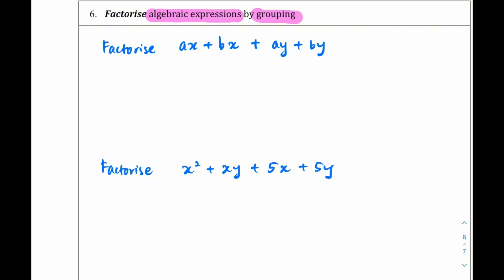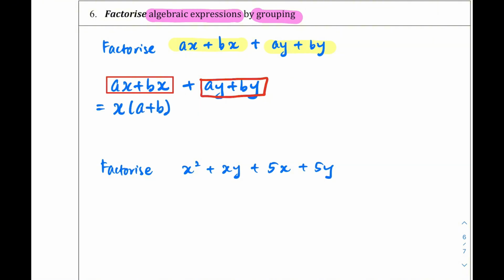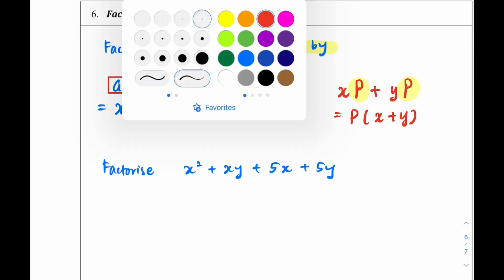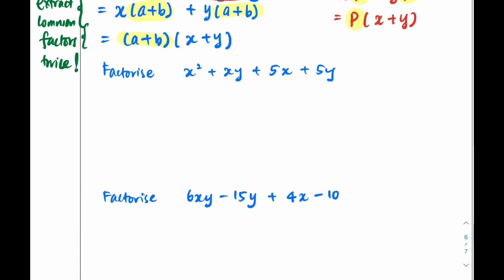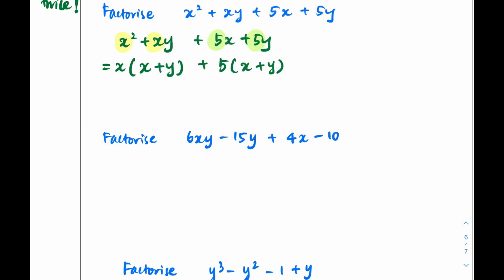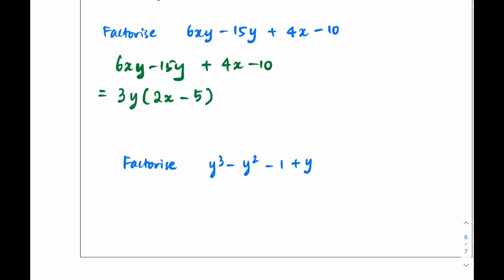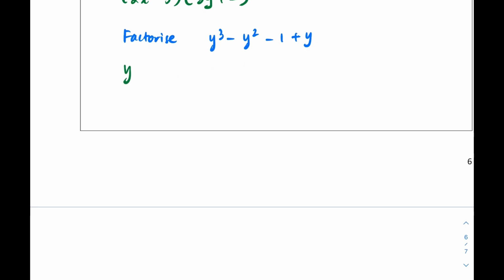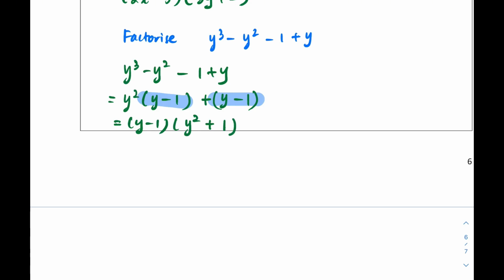Expansion & Factorisation of Algebraic Expressions (Part 10 of 10)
Another method of factorising algebraic expressions is the method of grouping. This method is applicable when we need to factorise an algebraic expression with 4 terms. Watch this video @TheMathNinjaPro to learn how to factorise by grouping.